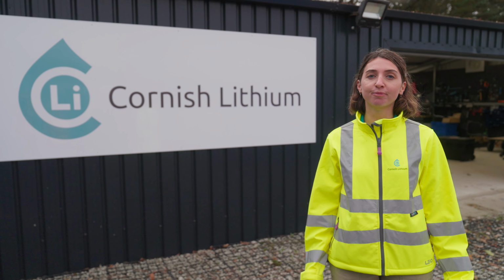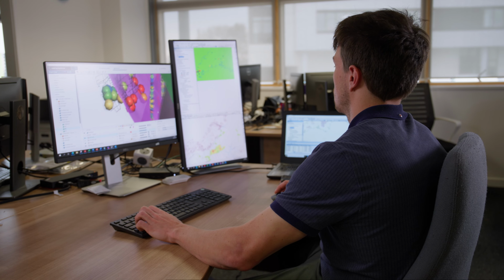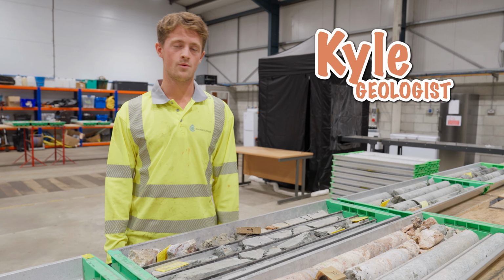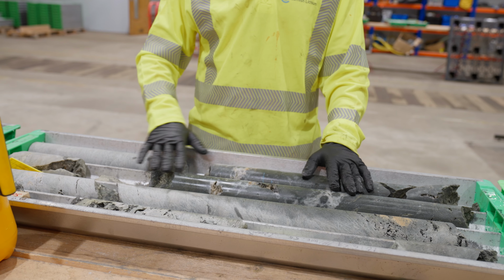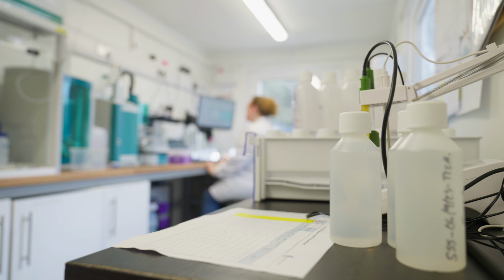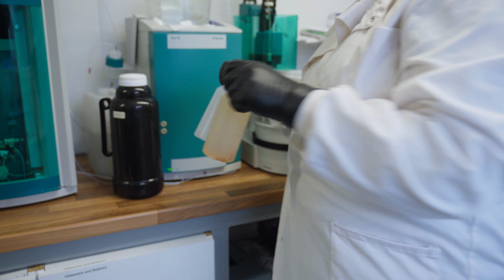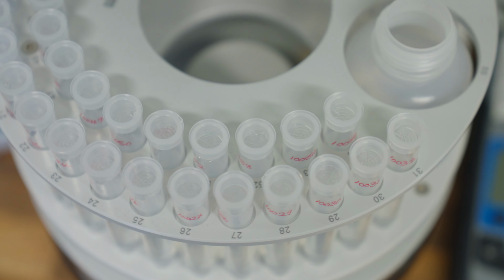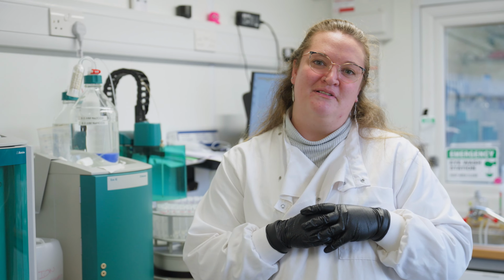Future Careers in Cornwall and The Isles of Scilly - Lithium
Future Careers in Cornish Lithium